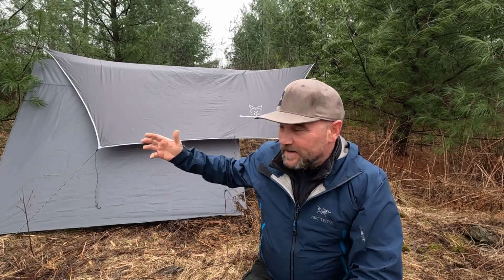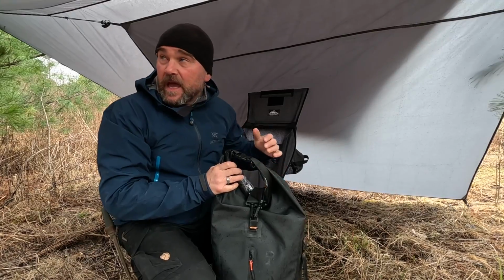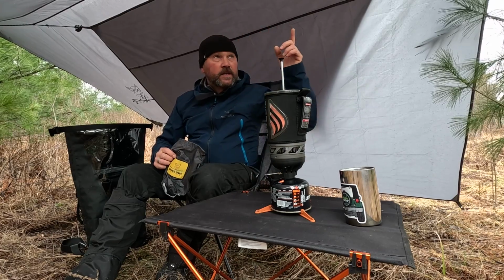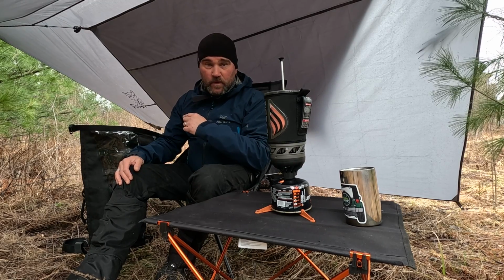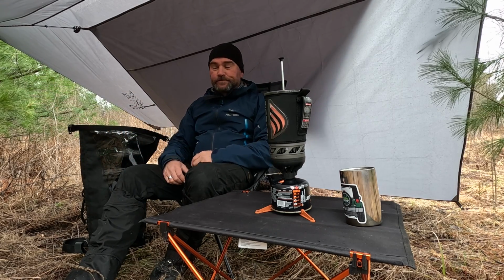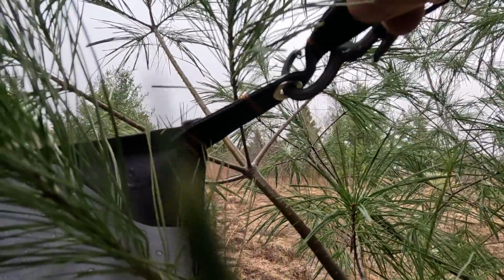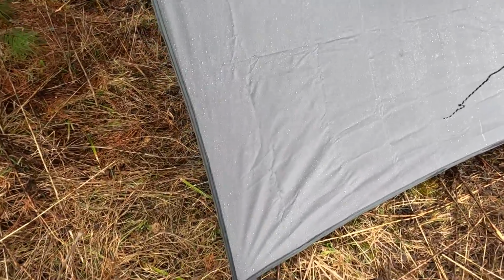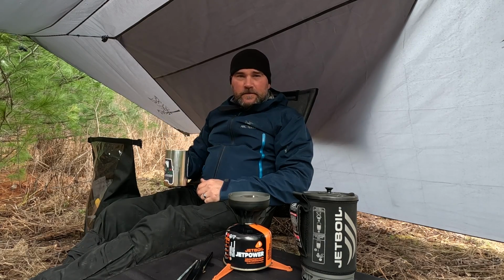NEW TARP TEST IN STRONG WIND and HEAVY RAIN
In this video I set up a two tarp canopy to use as a cooking or sitting area in acclimate weather.

The hammock tarp combined with a tent ground sheet made for a great combination. Both of these tarps are lightweight, compact and waterproof.

I ordered a second ground sheet/footprint to use solely as a tarp as I found the quality to be excellent for the price. This is an easy and affordable tarp set up.

Hopefully this helps you if you are looking to add to your camping gear.